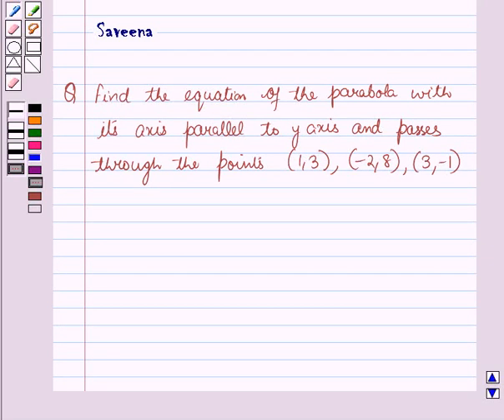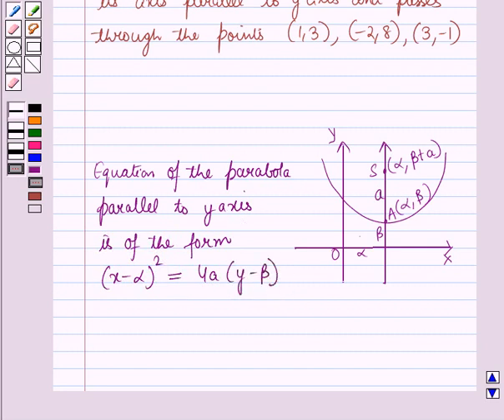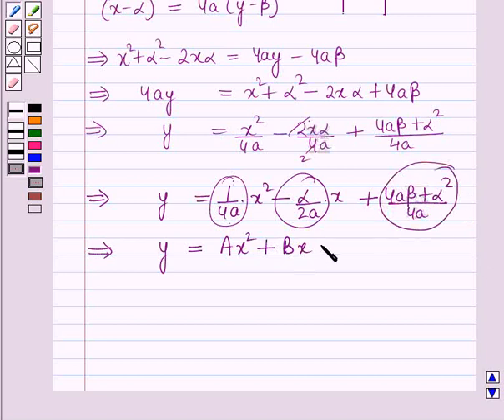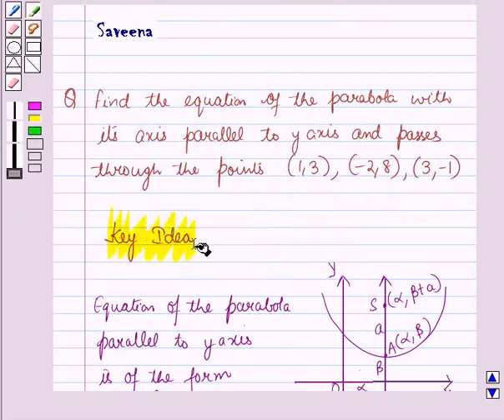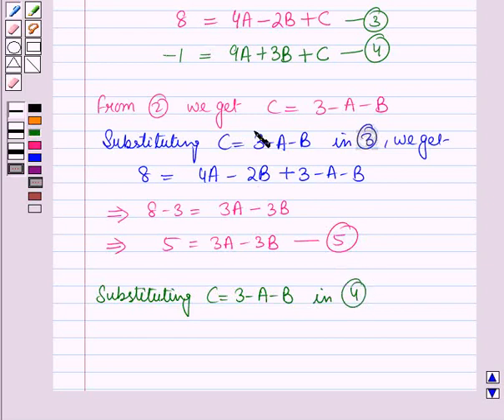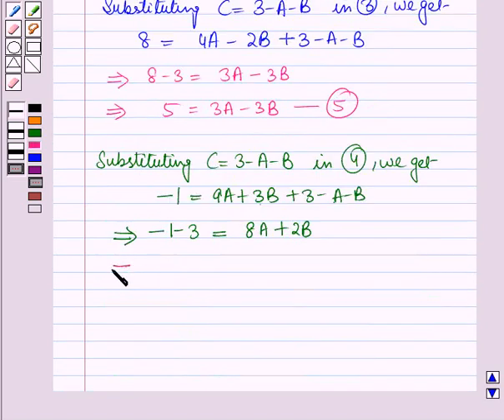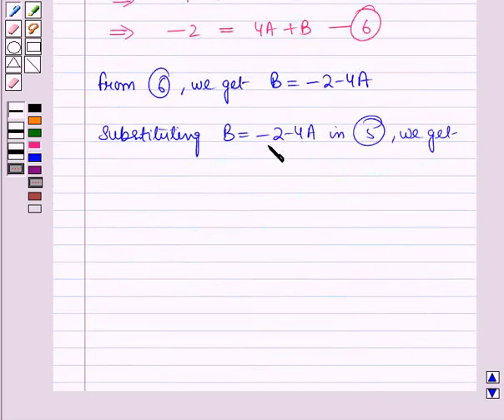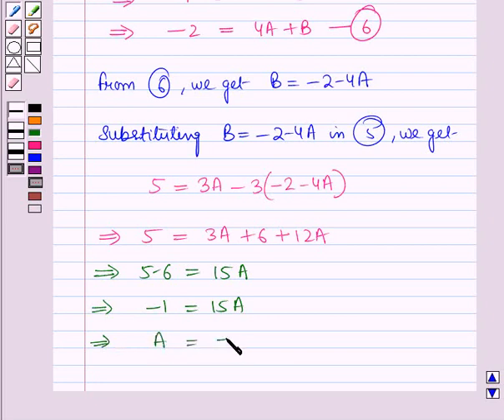Maths XII ICSE 4 SE21